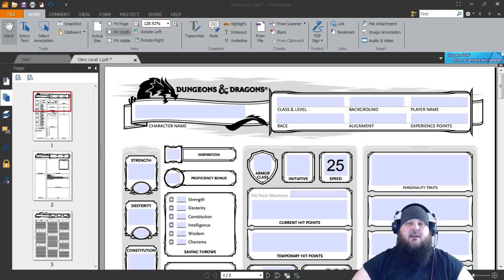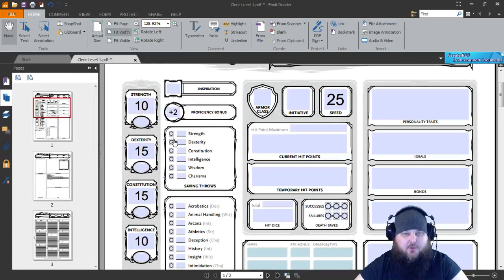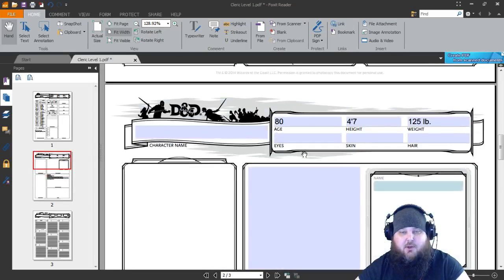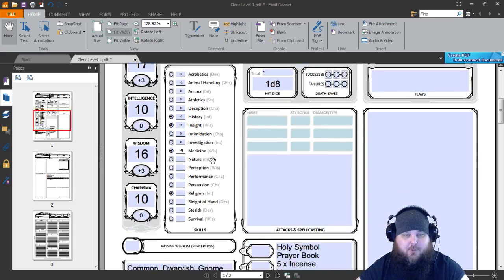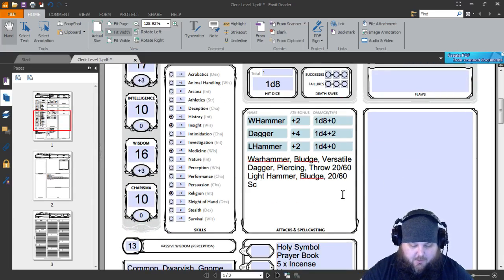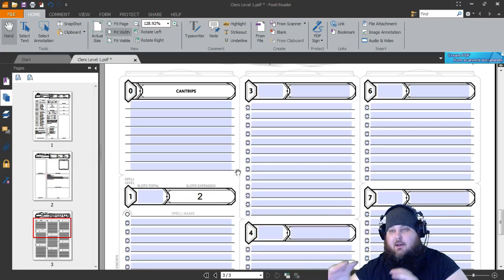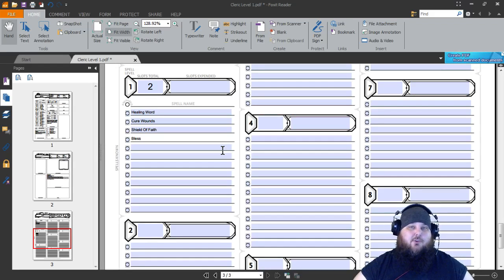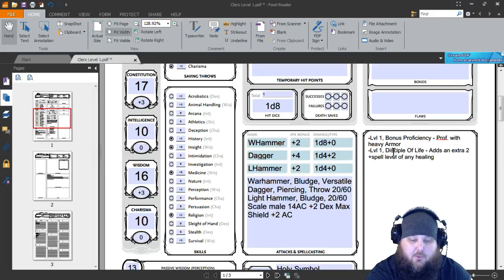Dungeons & Dragons 5e Tutorial "How To Create a Cleric Character Level 1"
Hey folks, this D&D 5e shows you how to create the Cleric class at level 1.